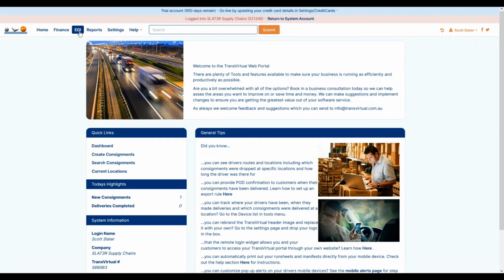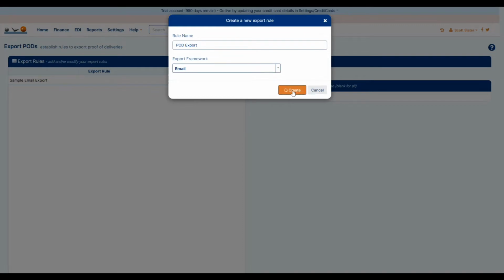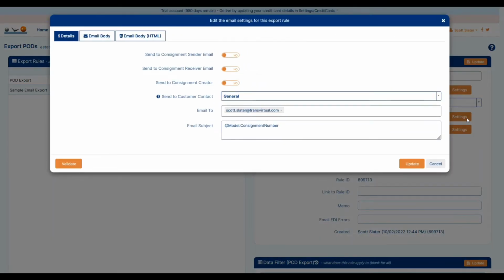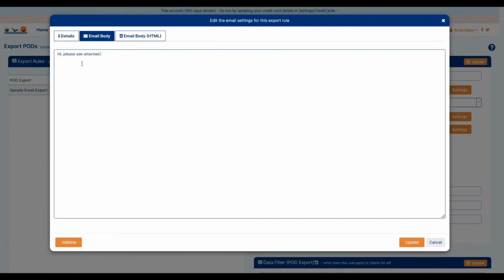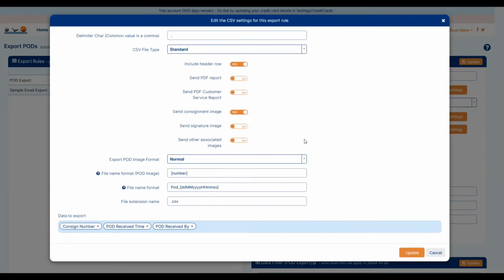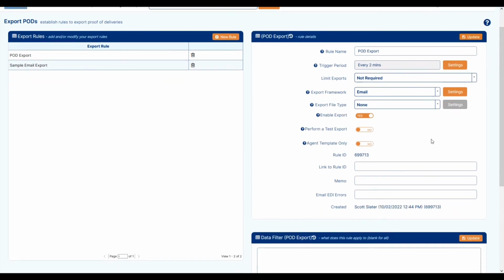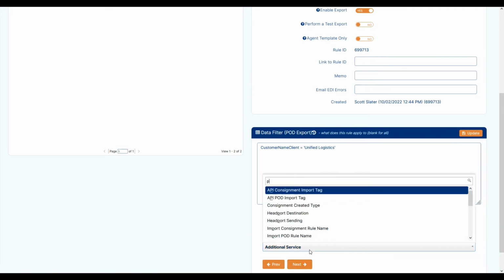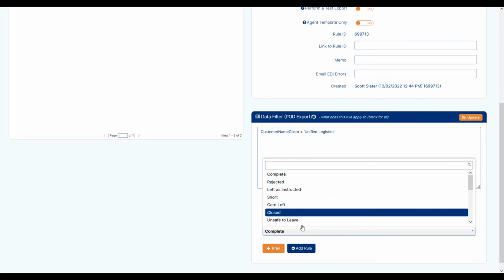POD Export EDI